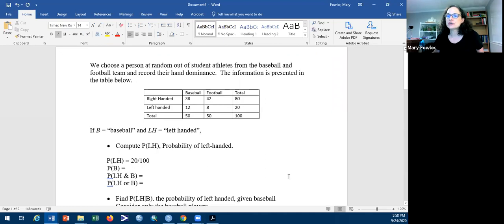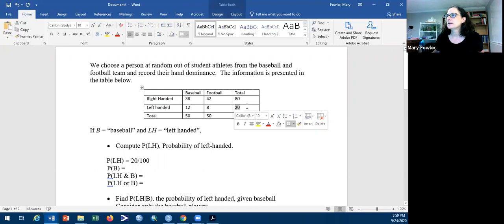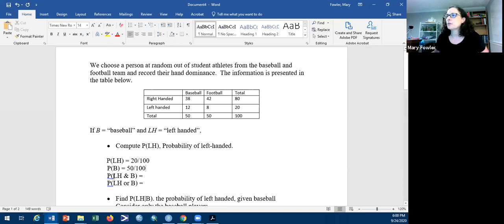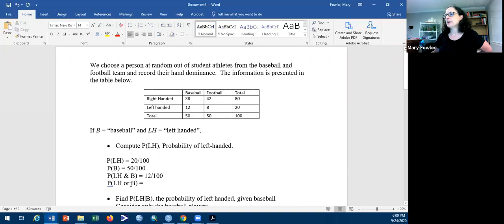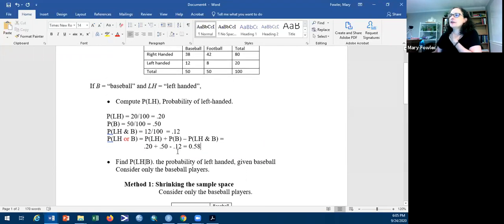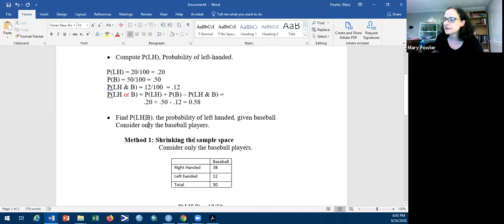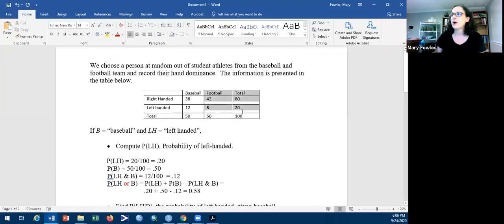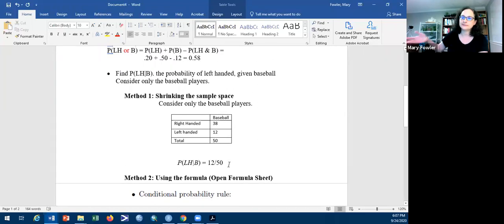Stat 4 5